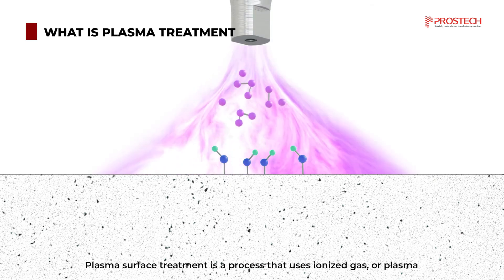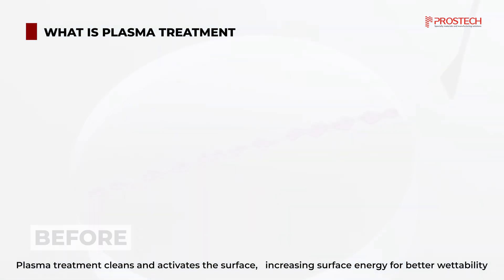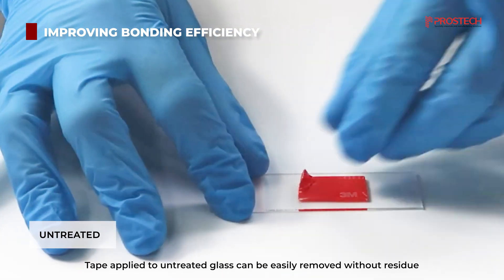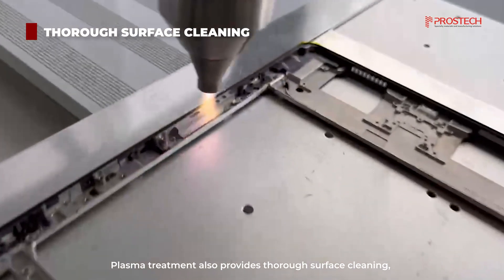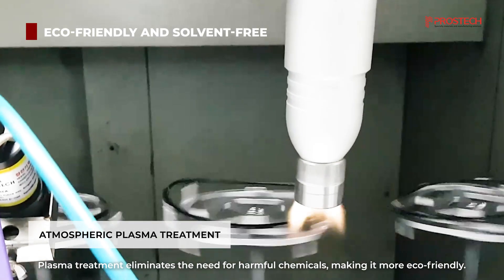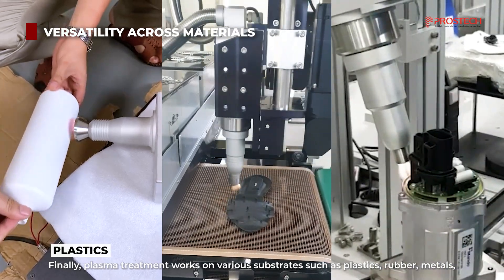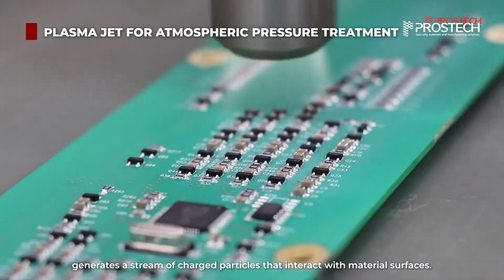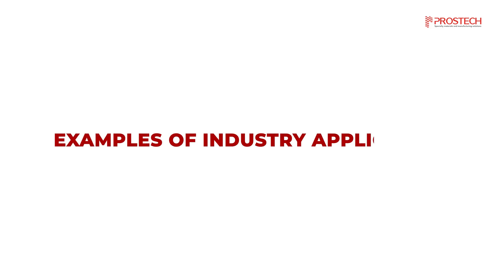Plasma Surface Treatment for Adhesion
Are you struggling with weak adhesion on difficult surfaces like plastics, metals, or composites? Plasma surface treatment could be the game-changer you need! In this video, we dive into how plasma treatment works, why it’s ideal for enhancing adhesion, and how it prepares surfaces for bonding, coating, or painting.
00:00 - Introduction
00:25 - What is plasma treatment
00:50 - Benefits of plasma treatment
01:48 - Plasma surface treatment system
02:13 - Examples of industry application
02:50 - What we offer